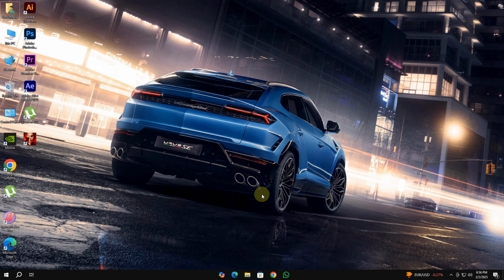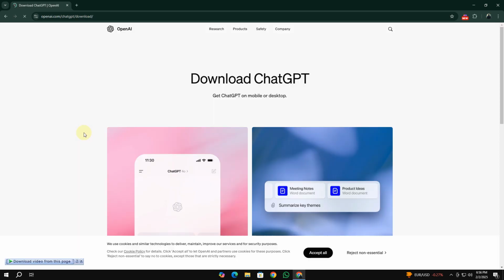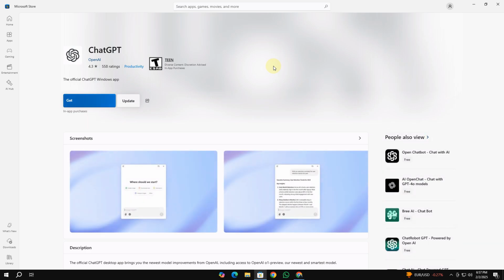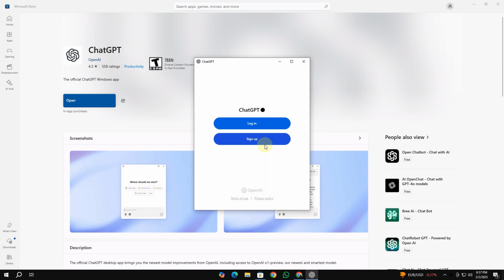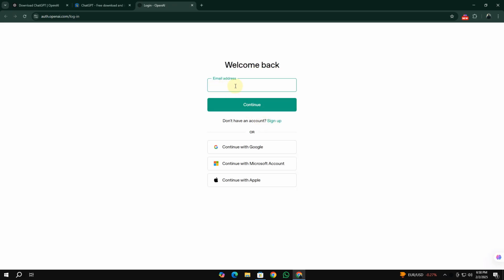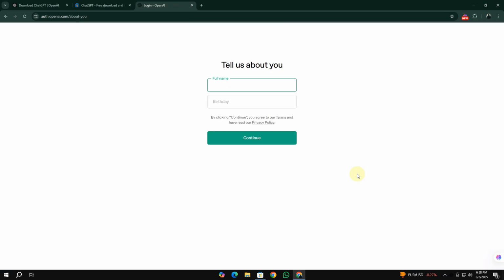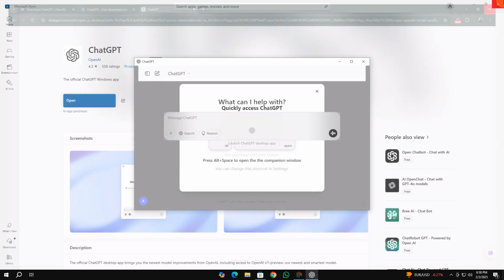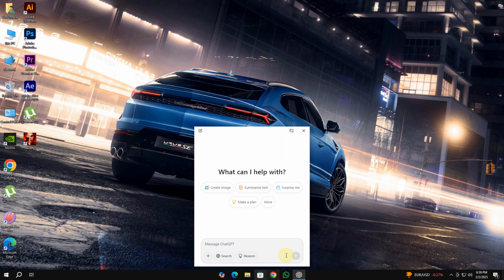How to Install ChatGPT on Your PC | Step-by-Step Guide for Windows 10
🚀 Welcome to our step-by-step guide on how to install ChatGPT on your PC! 💻 Whether you're using Windows 10 or other versions, this tutorial will show you the easiest way to get started with ChatGPT on your desktop. 🌟

In this video, we'll walk you through the process of downloading and setting up ChatGPT on your computer, making it ready to use for all your AI needs. 🤖 Whether you're a tech enthusiast or just starting, this guide will help you get ChatGPT running smoothly on your PC in no time!

🔧 Key Features:

✅ How to download and install ChatGPT on Windows 10
✅ Troubleshooting tips for smooth installation
✅ A guide for tech enthusiasts to explore AI tools

👥 Join the conversation in the comments! Let us know how ChatGPT is helping you in your day-to-day tasks.